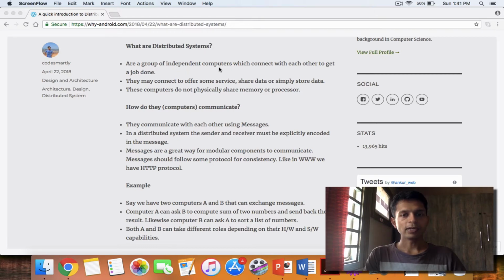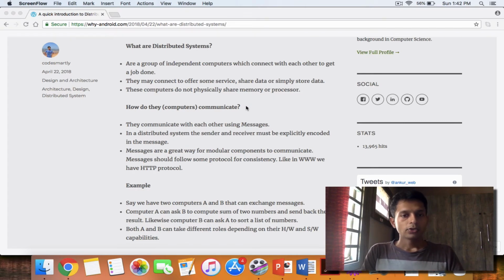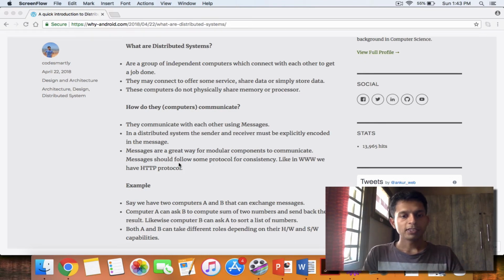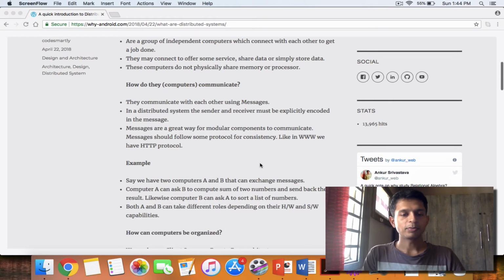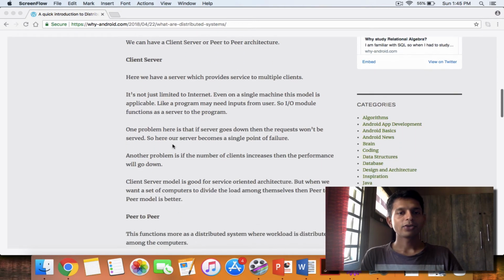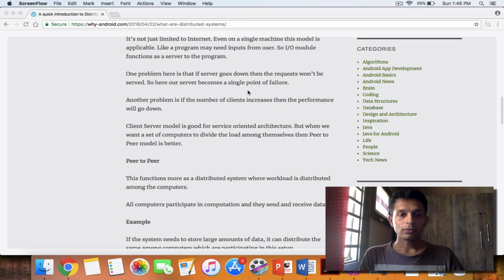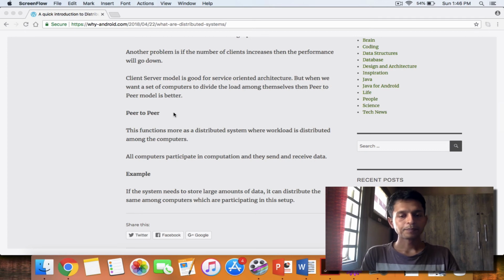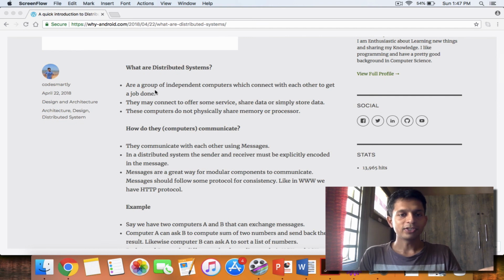A quick introduction to Distributed Systems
What are Distributed Systems ?
In this video I give an overview of what Distributed Systems are and how they work.